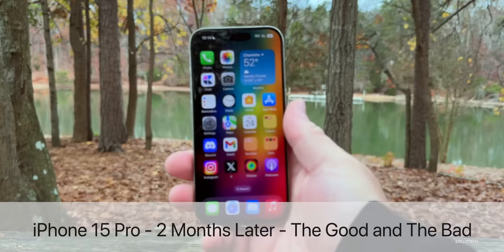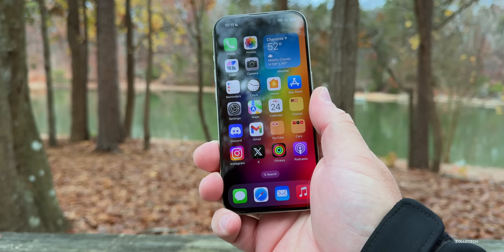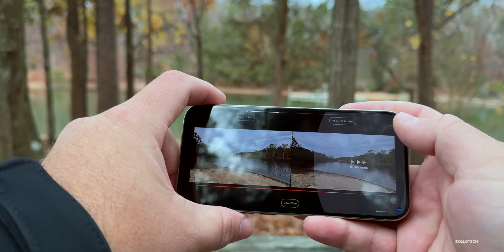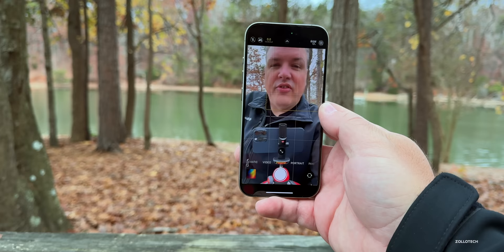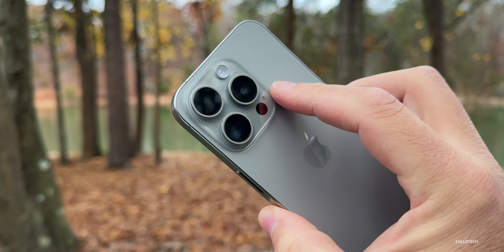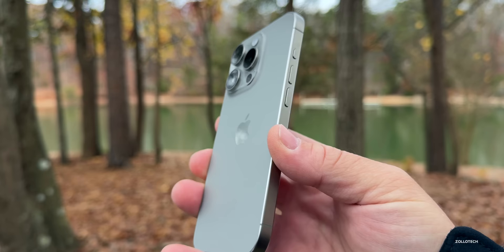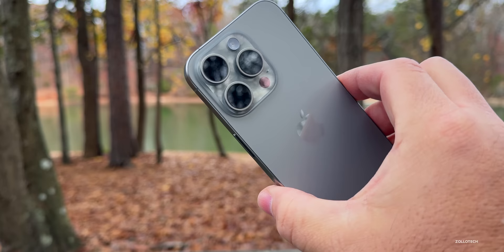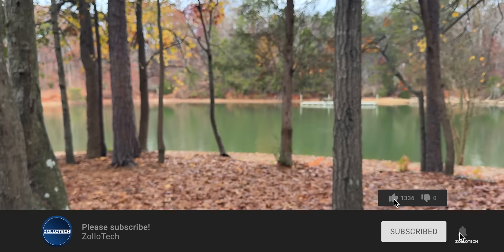iPhone 15 Pro - 2 Months Later - The Good and The Bad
iPhone 15 Pro - 2 Months Later - The Good and The Bad - iPhone 15 Pro brings new materials, improved cameras and more, but also has some negative things about it. In this video I go over the experience of using iPhone 15 Pro and share battery life, and talk about the experience of what is good and bad about the latest iPhone 15 Pro.

*Chapters*
00:32 - The Good
06:44 - The Bad
07:24 - Design, Weight and Balance
10:31 - iOS 17 Updates and iPhone 15 issues
11:13 - Should You Buy iPhone 15 Pro?
11:33 - Conclusion
11:48 - Outro